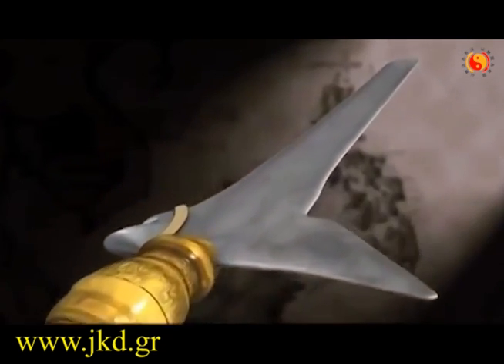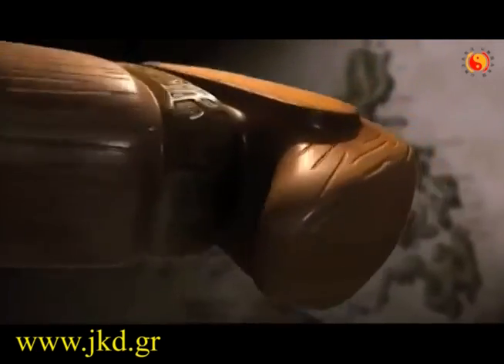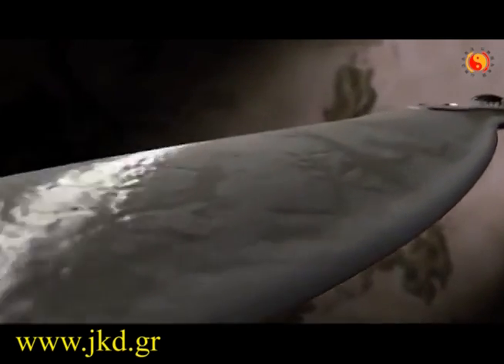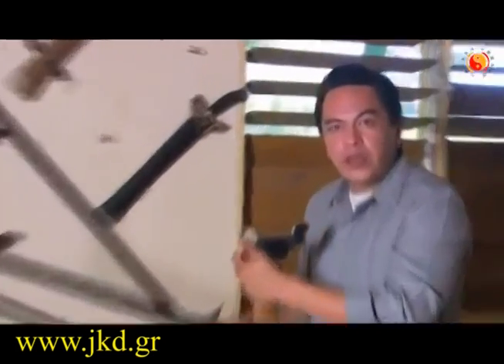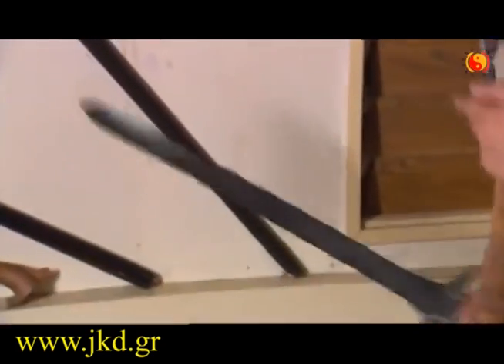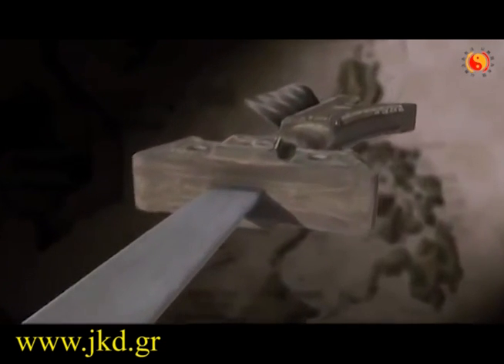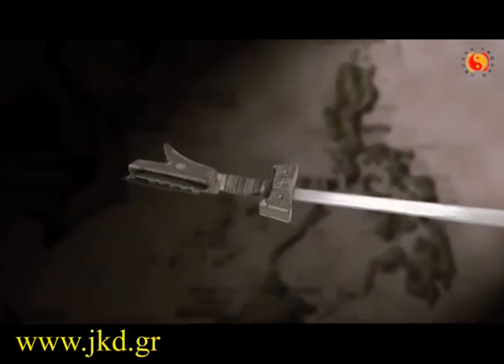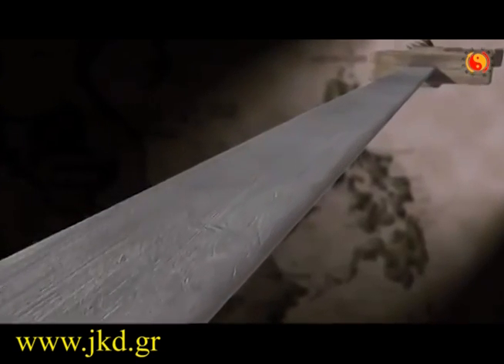Filipino Kali Weapons Barong Kris Kampilan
Ακαδημία Μαχητικής Τεχνολογίας Jeet Kune Do στην Αθήνα!

Σύγχρονη σχολή κατάρτισης πολεμικών τεχνών Street Fighting, Jeet Kune Do, Filipino Kali και Kuntao Silat στην Αθήνα!

Σύγχρονοι μέθοδοι προπονησιολογίας, αποδοτικές τεχνοτροπίες αυτοπροστασίας για τον ολοκληρωμένο μαχητή, για τον σοβαρό ασκούμενο και πάνω από όλα για τον σκεπτόμενο άνθρωπο!

Στόχος της Ακαδημίας Μαχητικής Τεχνολογίας Jeet Kune Do είναι η σωστή και ταχύρυθμη ανάπτυξη και εξέλιξη των ψυχοσωματικών δεξιοτήτων του ασκούμενου, έκθεση σε σύγχρονες αποδοτικές μεθόδους προπονησιολογίας και τεχνοτροπιών, μαχητική εξοικίωση σε όλα τα πιθανά μαχητικά πεδία και ουσιαστική διαπαιδαγώγηση για την εξύψωση της ανθρώπινης υπόστασης. Μακριά από στείρα στερεότυπα ανούσιας μυθοπλασίας και ημιμάθειας...